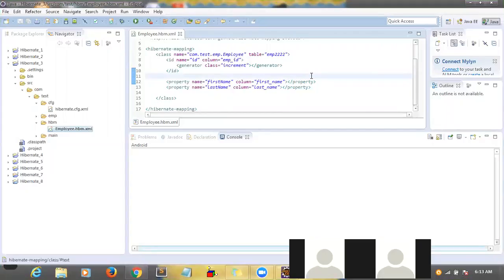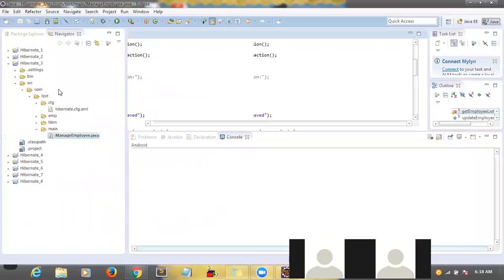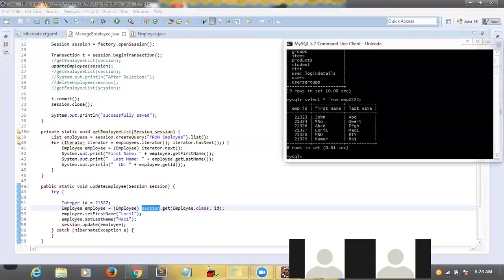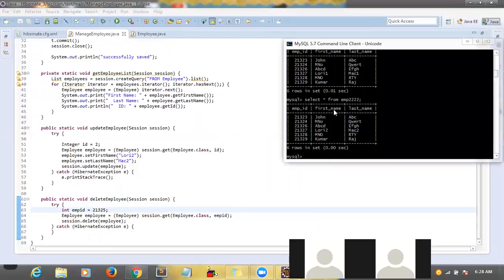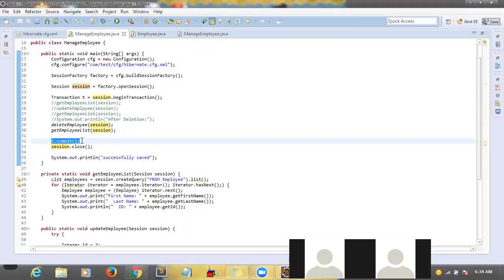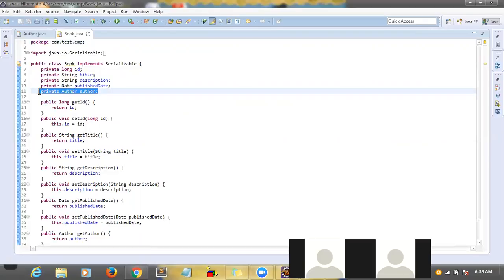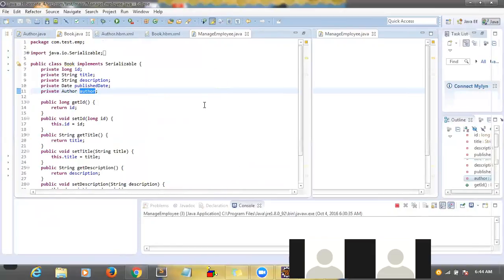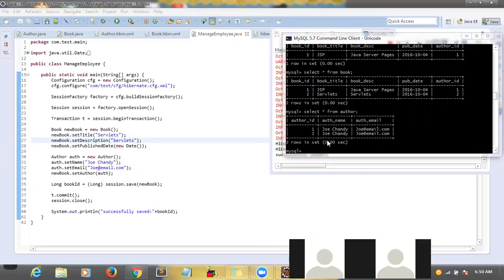Hibernate get,Update,delete and One to One mapping